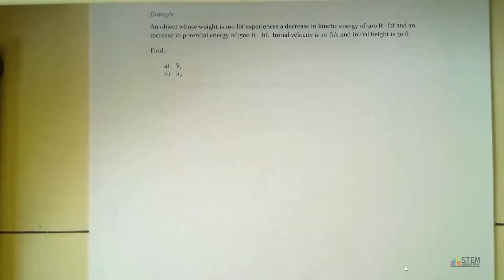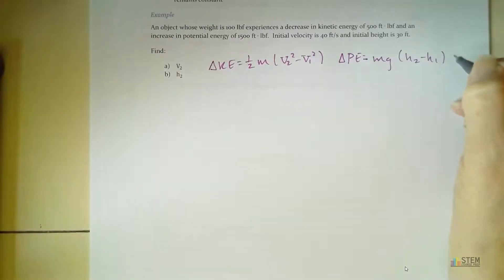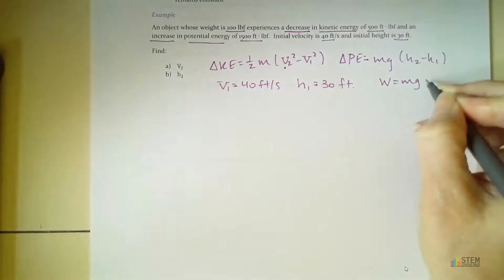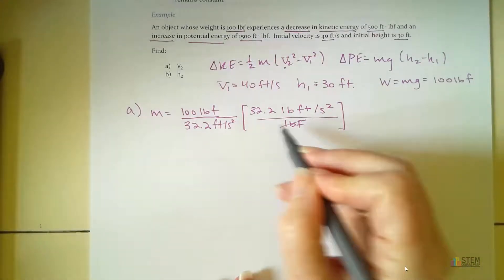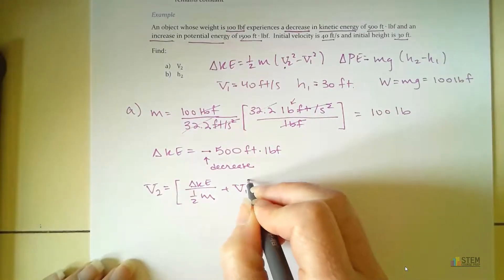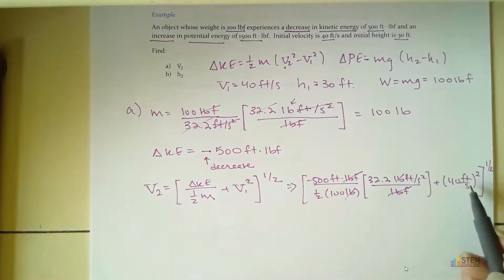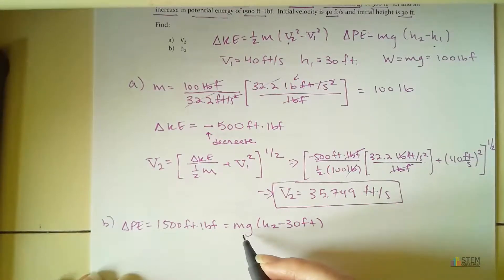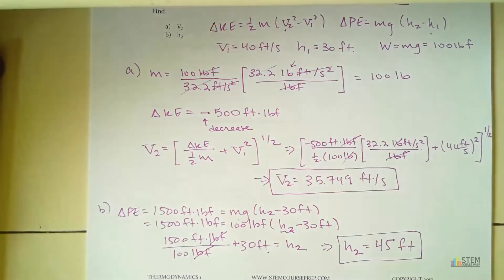Thermodynamics Kinetic and Potential Energy Example 4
Want more Thermo tutorials? It's got all the topics you need for Thermodynamics 1.

Textbook images shown are from 'Fundamentals of Engineering Thermodynamics 8th Edition' by Moran, Shapiro, Boettner, Bailey

It contains:
6 Chapters of material

Topics covered include:

Cycle Efficiencies
Entropy
Plus More!